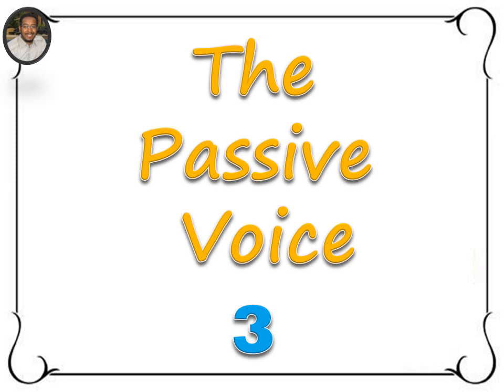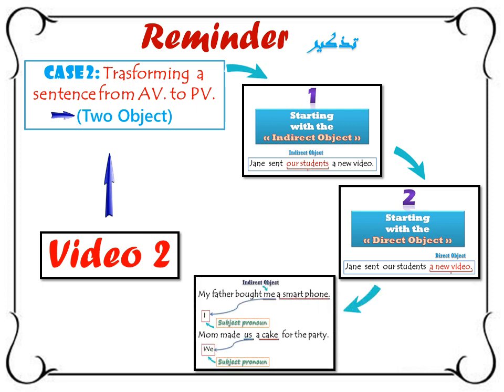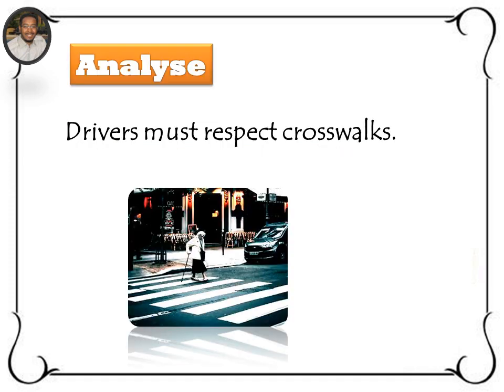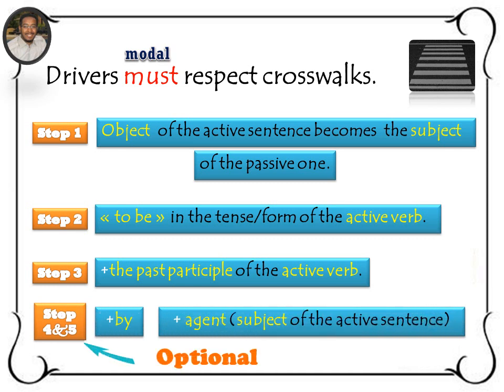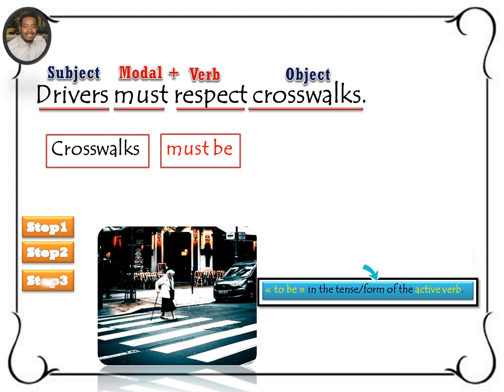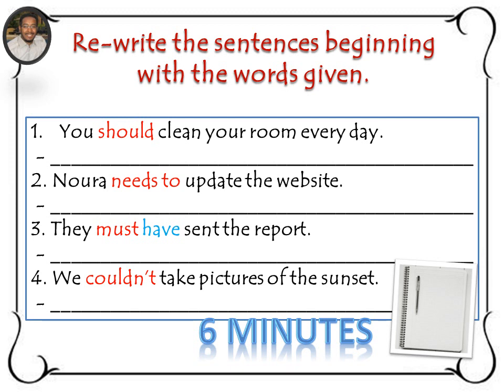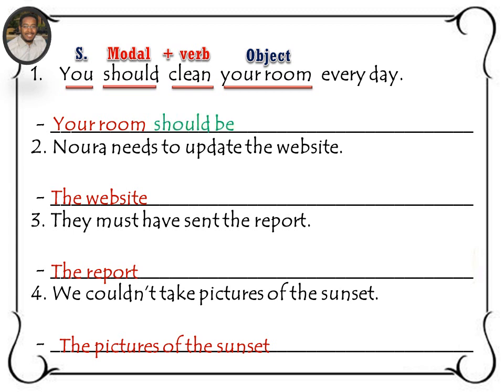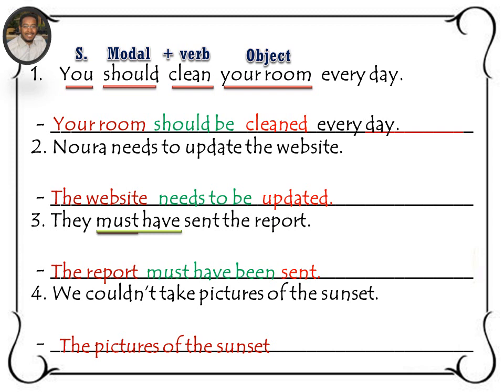Passive Voice with Modals. Lesson 3.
This is lesson 3 of the passive voice: Passive with modals. It is a review of how to make the passive of sentences including a modal verb.